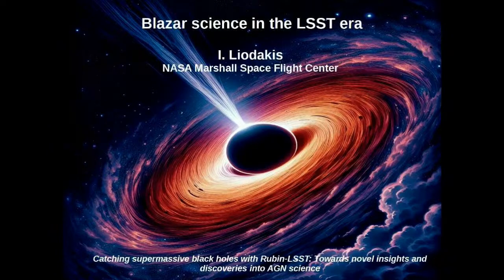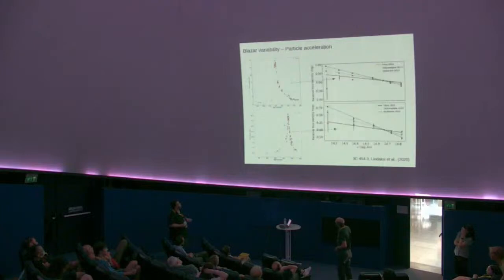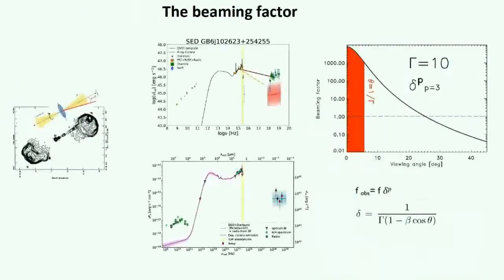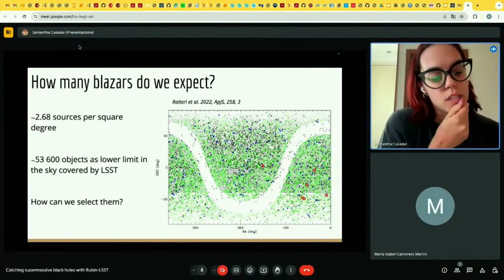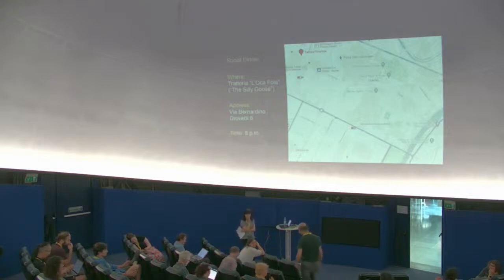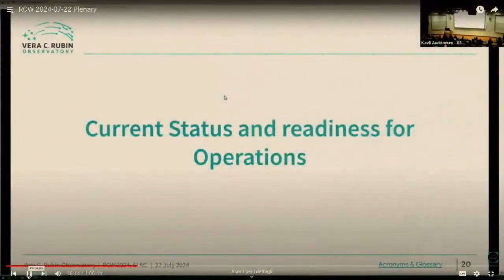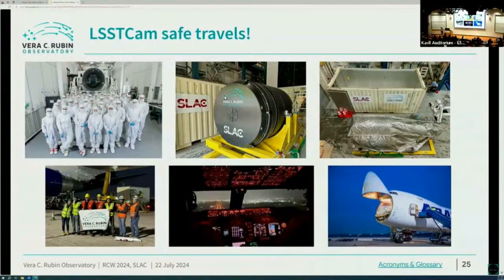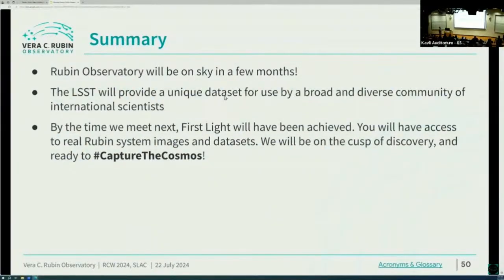Catching supermassive black holes with Rubin LSST 24 07 afternoon session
The talks in this recorded part are the following:

Blazars - chair: Maurizio Paolillo
Blazars science in the LSST era (Ioannis Liodakis, invited)
Thirty years of blazar studies at the Torino Observatory: from the OJ-94 Project to the Whole Earth Blazar Telescope (WEBT), looking forward to Rubin-LSST (Claudia M. Raiteri)
Blazars in the early Universe (Alberto Moretti)
Multi-wavelength analysis of VLASS compact objects: a novel catalog of blazar candidates (Samantha Casadei)
PCW Plenary Projection: Current Status and readiness for Operations